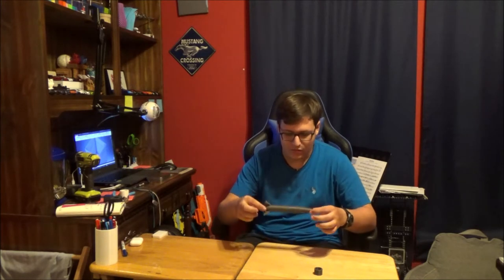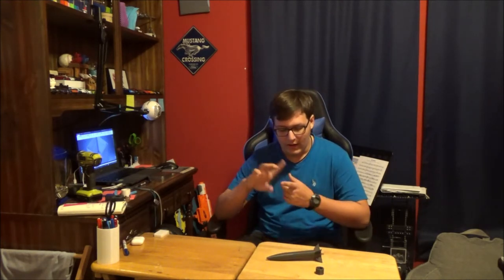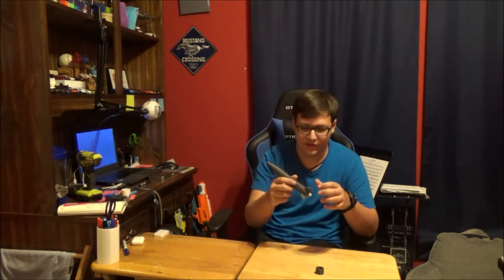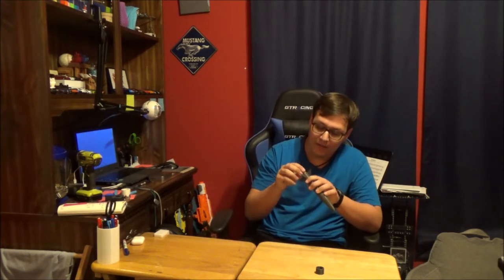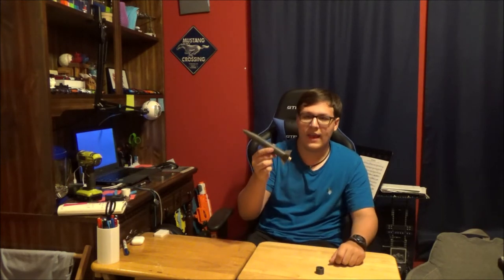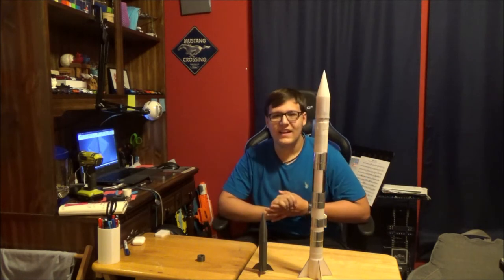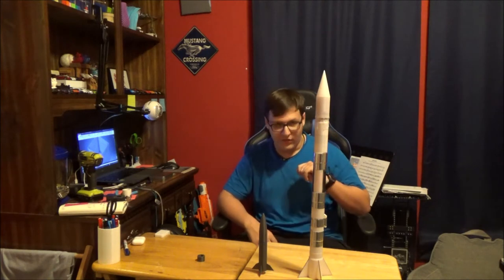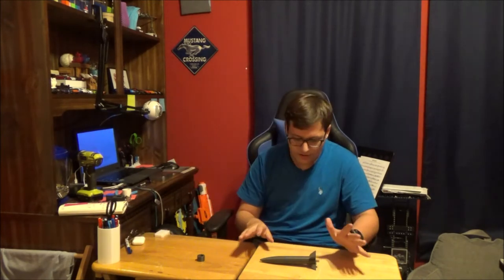Introducing Axis a 3D Printed Rocket!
Time for another 3d printed rocket prototype. Axis is built to have a series of multiple launches to test a concept.